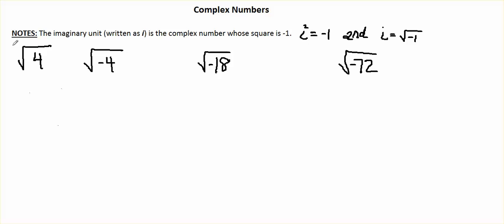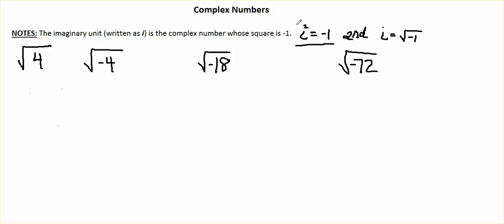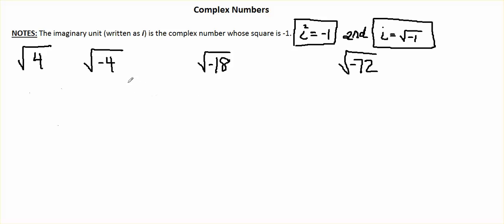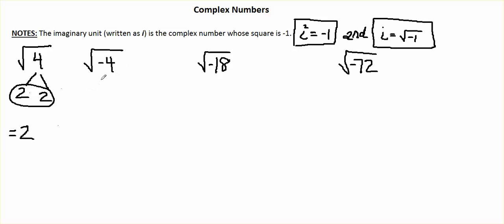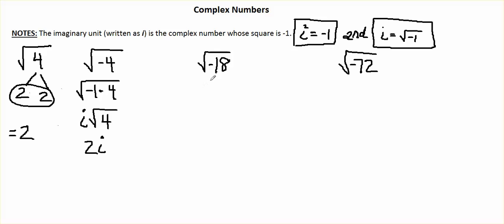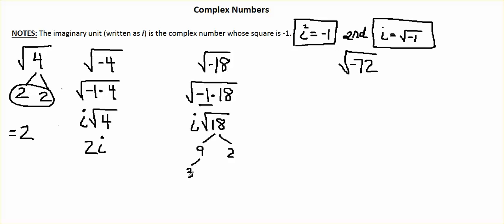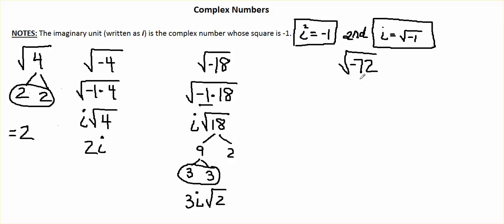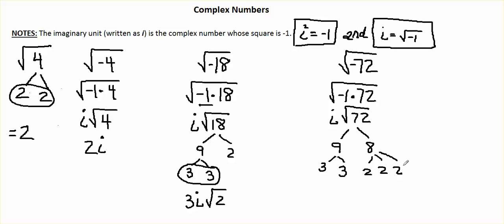Chapter 4-8 video 1: Siimplifying A Number Using i